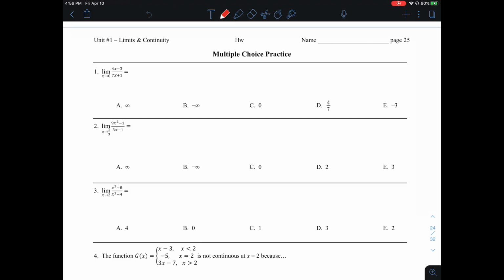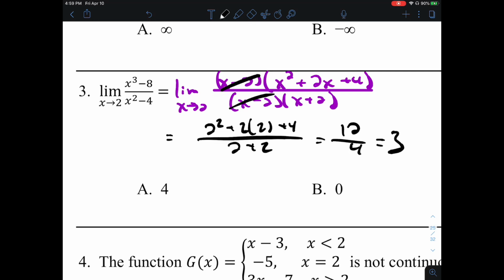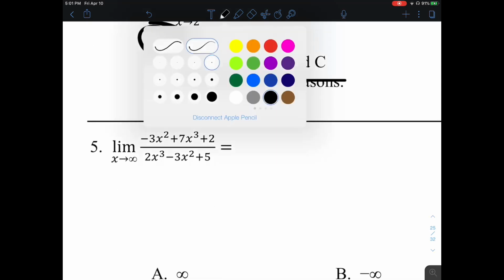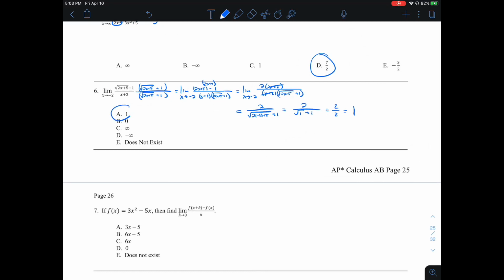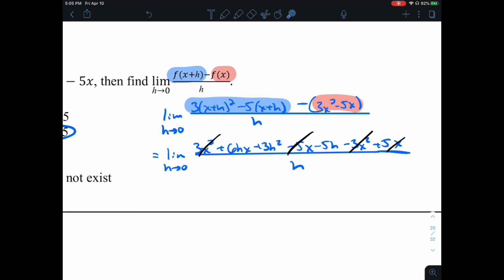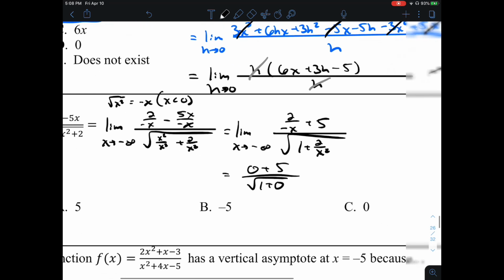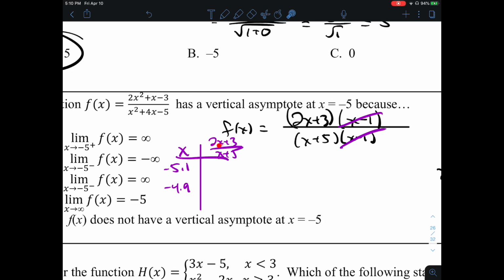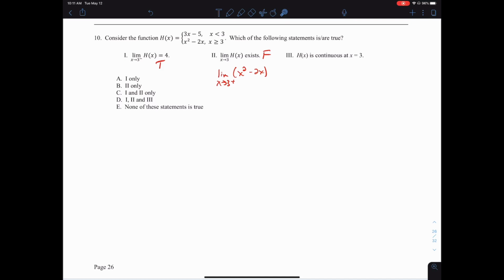AP Calculus AB Unit 1 Multiple Choice Review (Fixed)